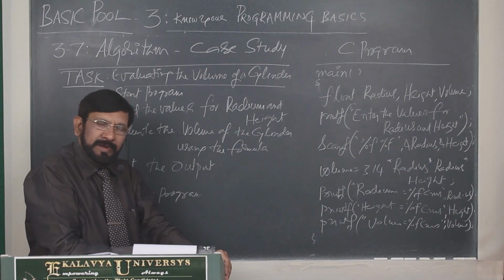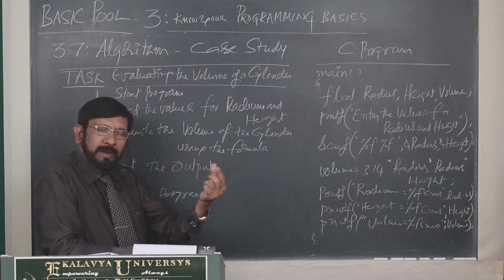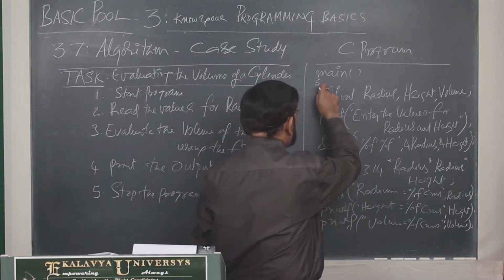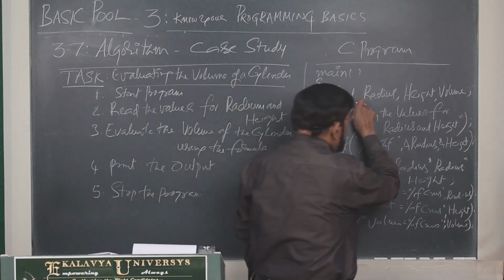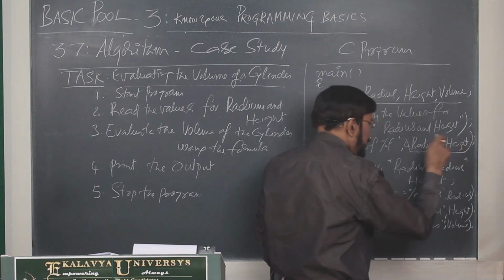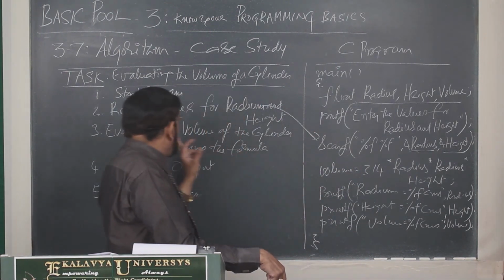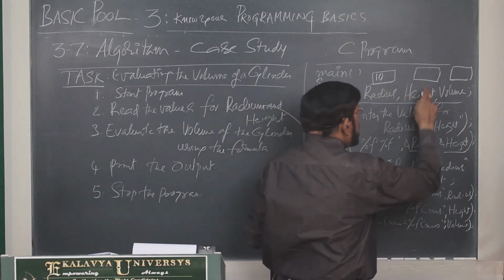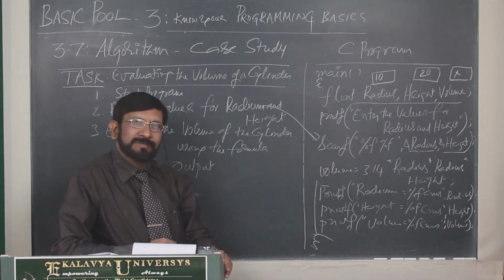3.7 Algorithm - Case Study